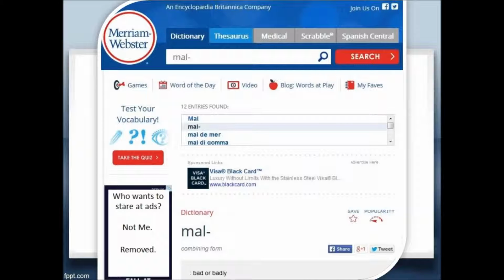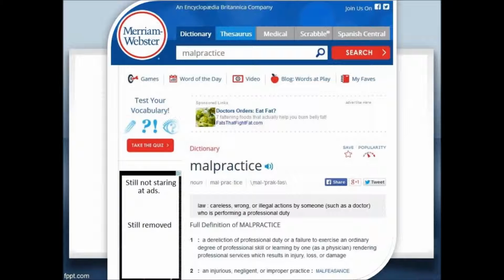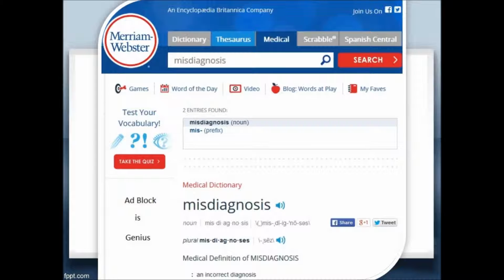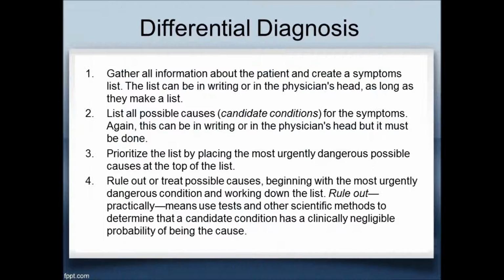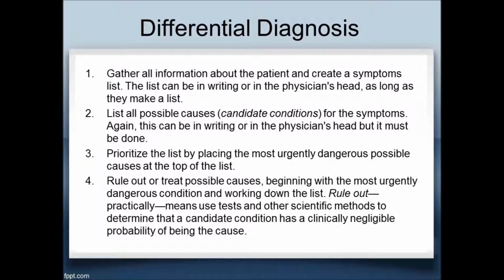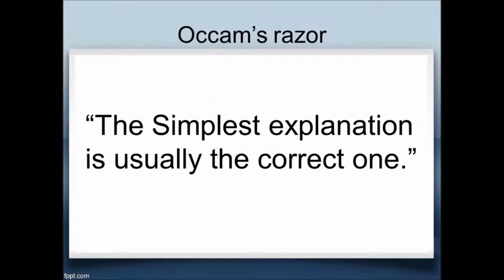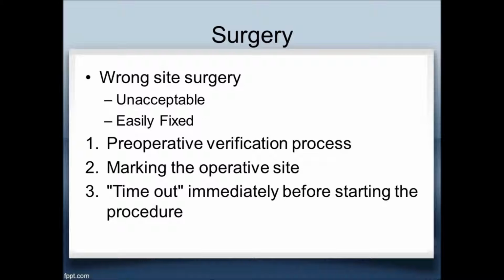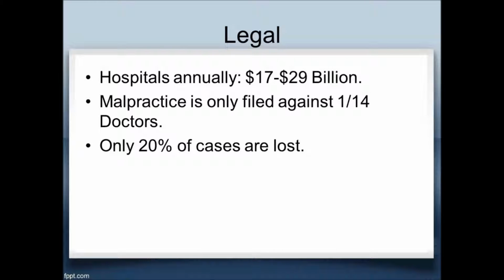HPA057 - Malpractice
Malpractice information